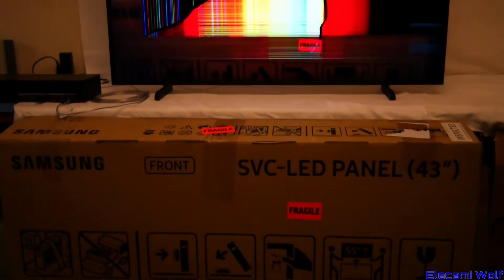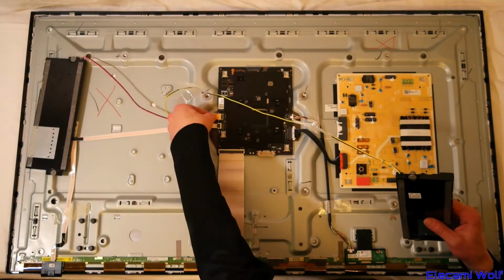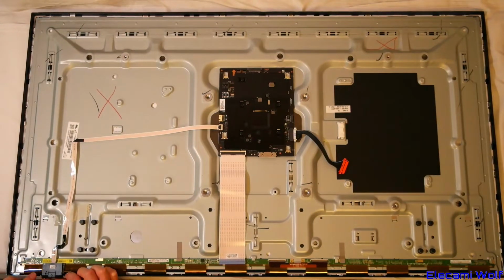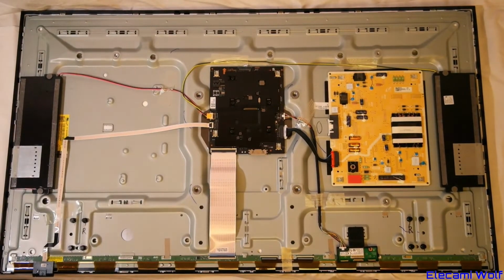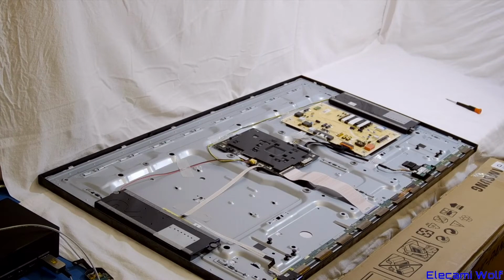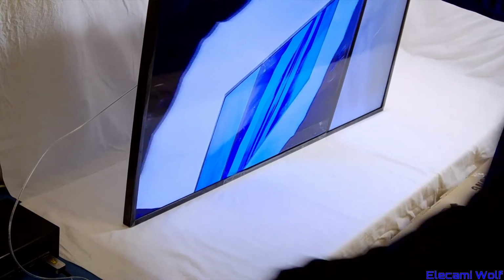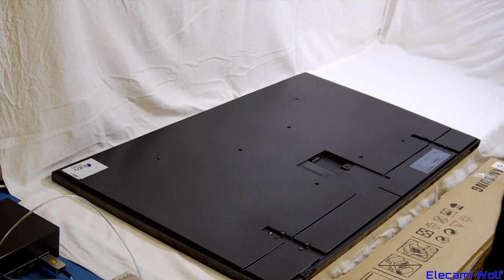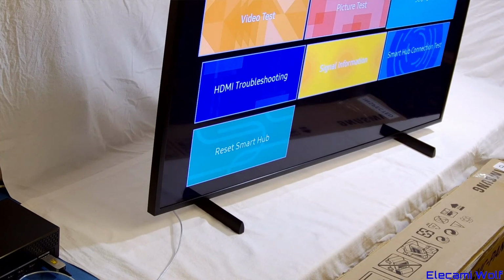EW0046 - Panel Replacement Samsung The Frame TV 43 2021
We go through the process of replacing the Panel of a Samsung The Frame TV 43" 2021 Version.

It took a few tries before I received a good working panel.